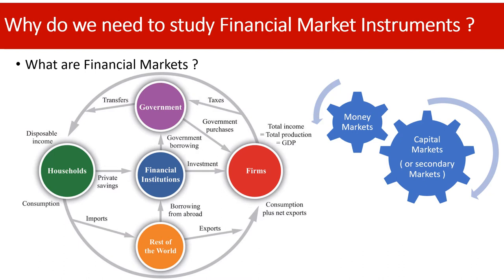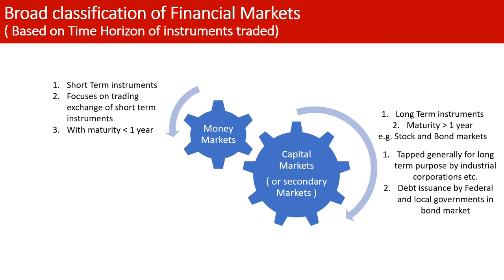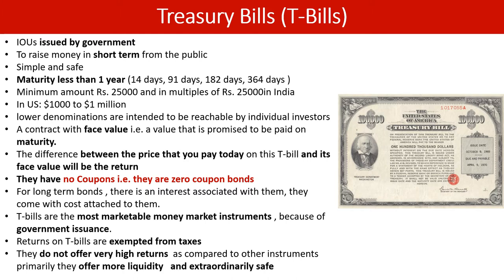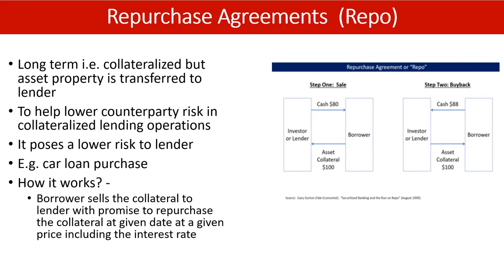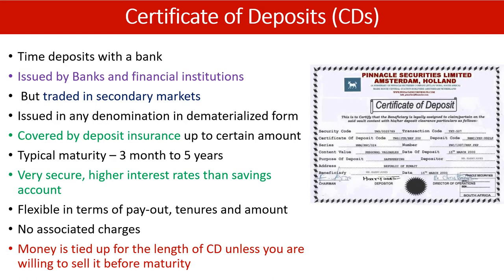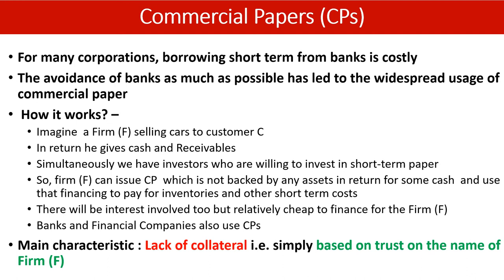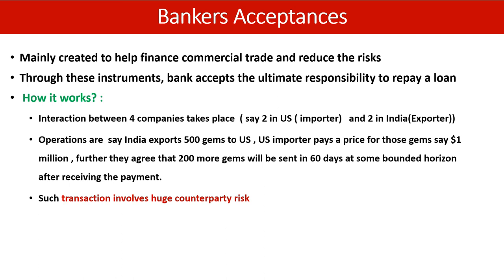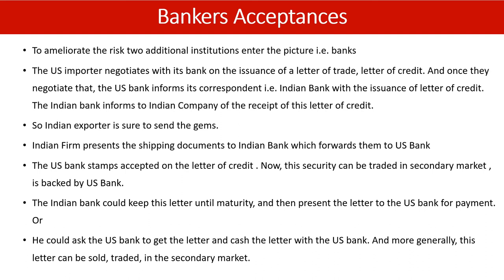Money Market Instruments : TBills, Repos, CoDs, CPs , Asset Backed Securities, Bankers Acceptances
This video describes the money market and its relation with the capital market. Also, it explains the nature and use of key money market instruments i.e.
1. Treasury Bills
2. Repurchase Agreements
3. Certificate of Deposit
4. Commercial Papers
5.Asset Backed Securities
6. Bankers Acceptances

The content of this video is relevant for all economics learners, especially university curriculum and those preparing for AP Economics, MBA Graduates, BBA Graduates, B.Com. Graduates , Commerce Students,  NTA NET- Economics, GATE Economics, UPSC, RBI GRADE B , IGIDR, JNU, and other key professional entrance exams.
The readers are advised  to read hard books along with the videos to maximize the learning outcomes.

Checkout the series on Intermediate Microeconomics:
 Lecture 1 - The Markets :
Follow us for updates on :
for emerging insights on economics